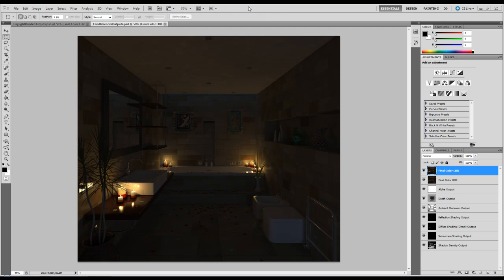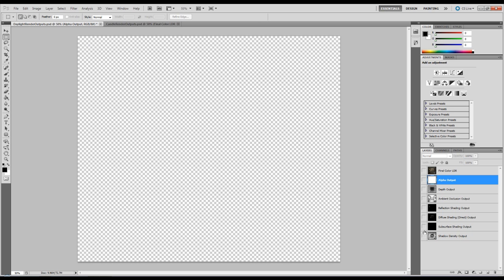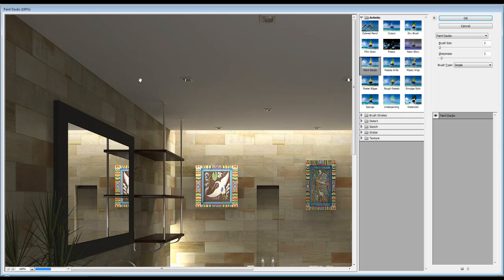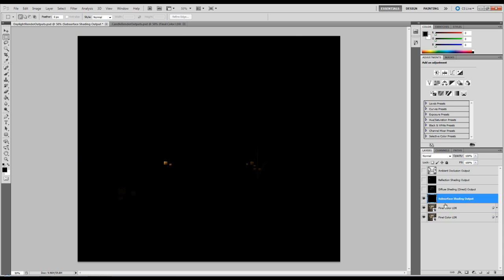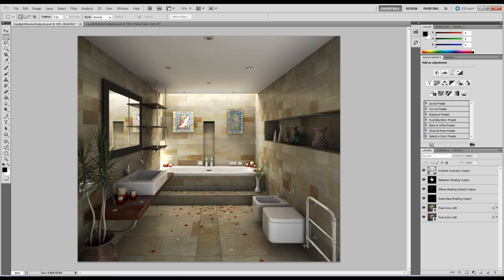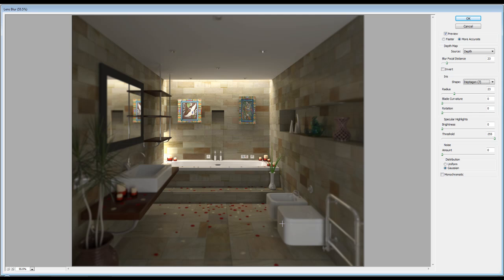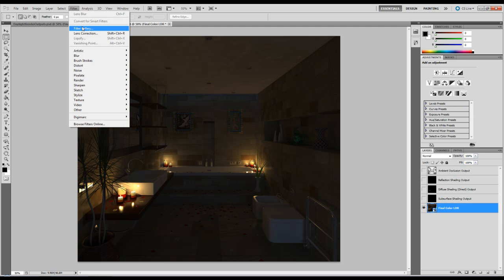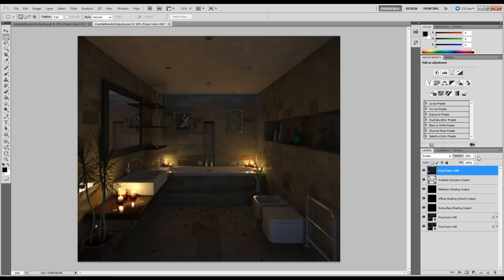Architectural Visualisation Modelling and Surfacing Part 30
Part 30: Photoshop Post Processing